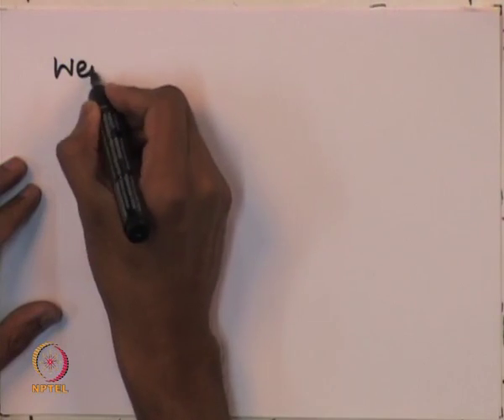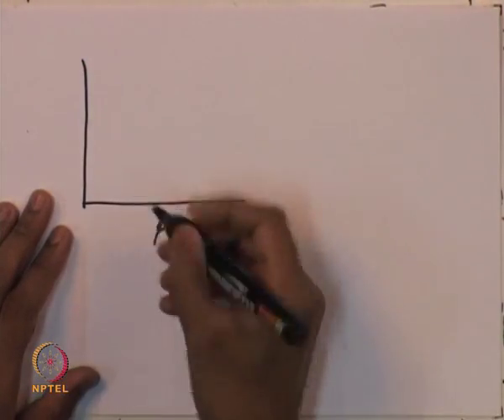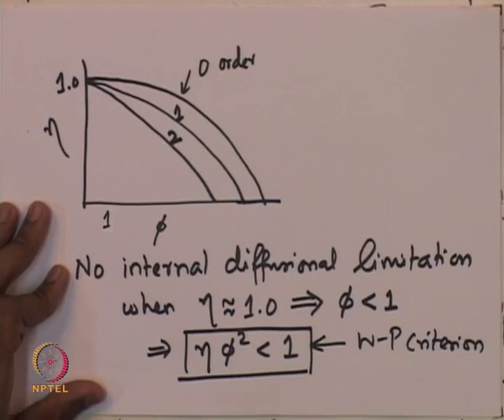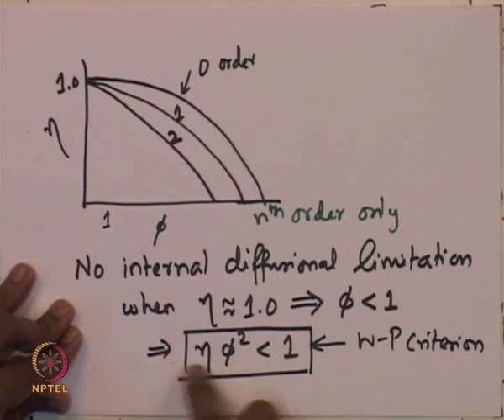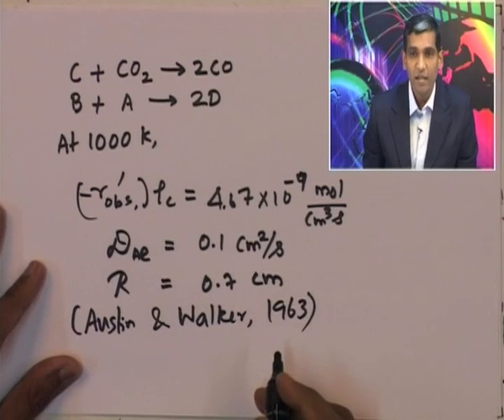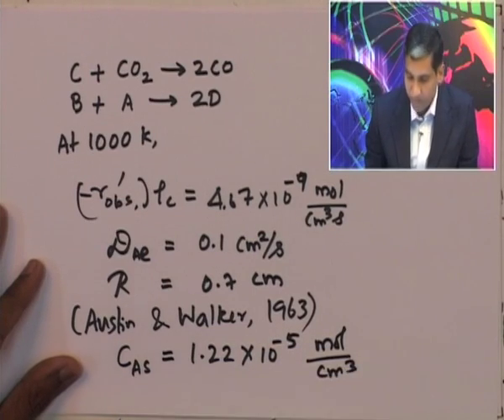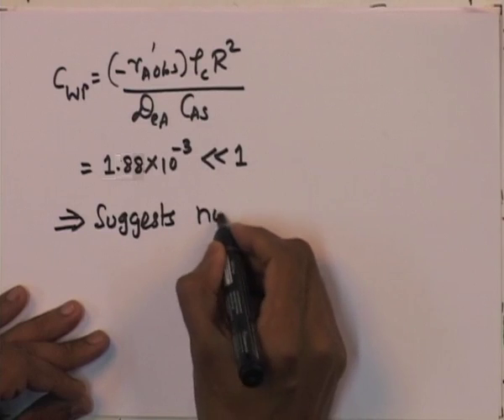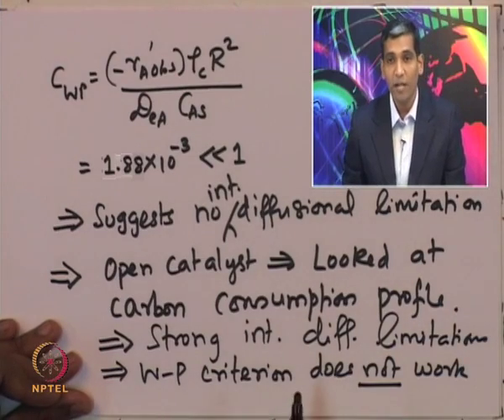Mod-01 Lec-16 Implications to rate data interpretation and design II